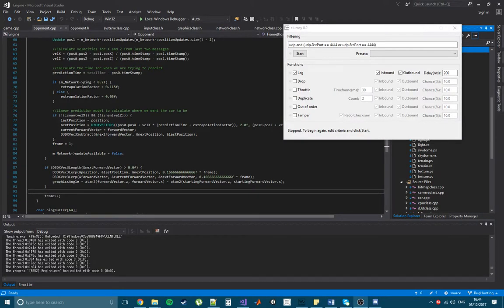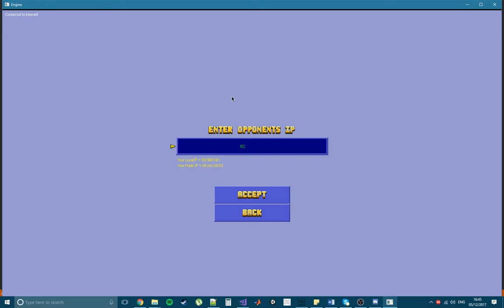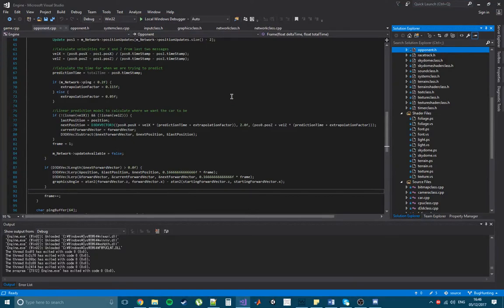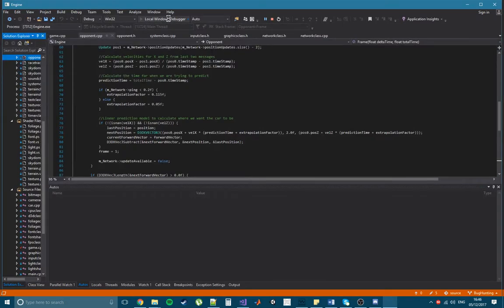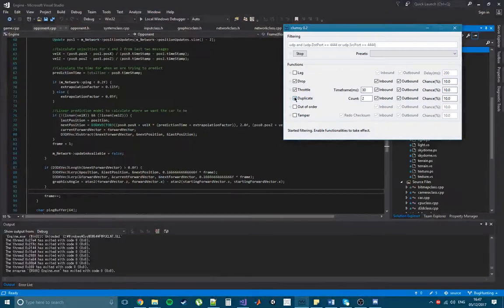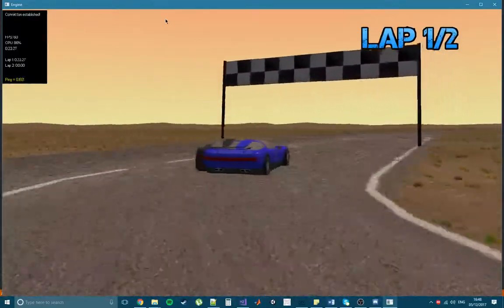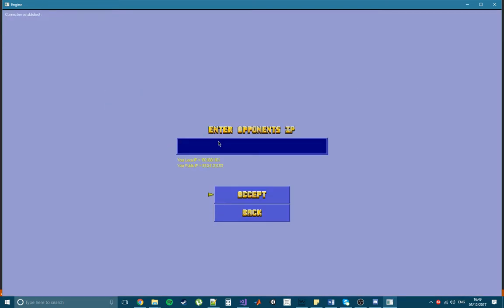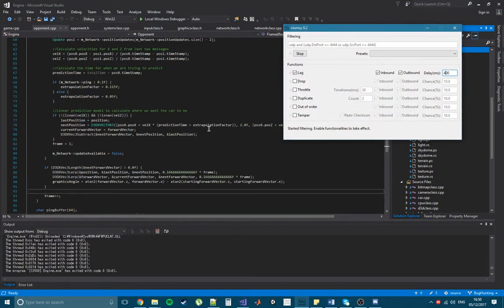CMP501 Error Handling